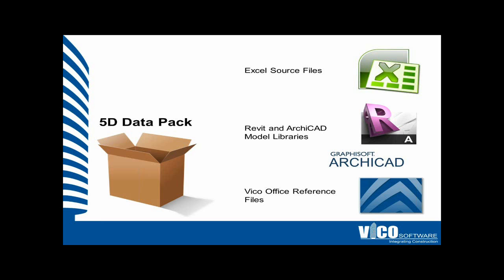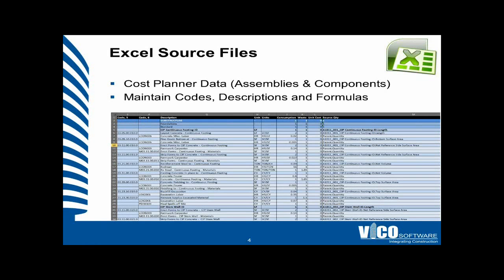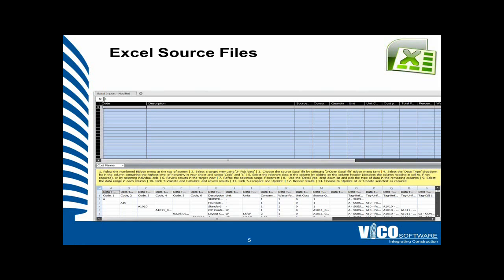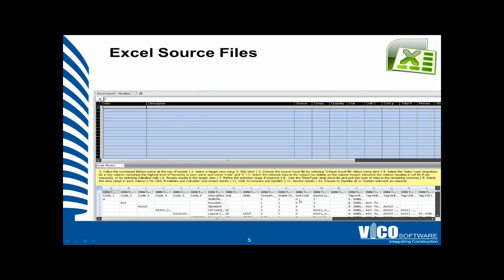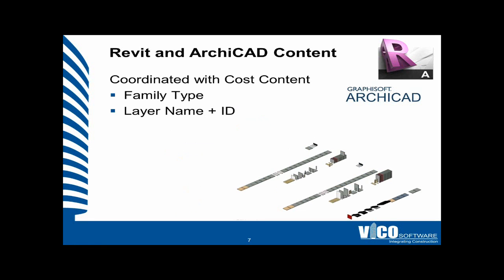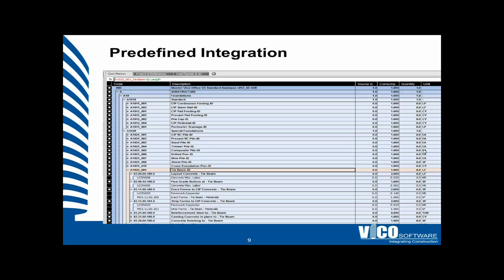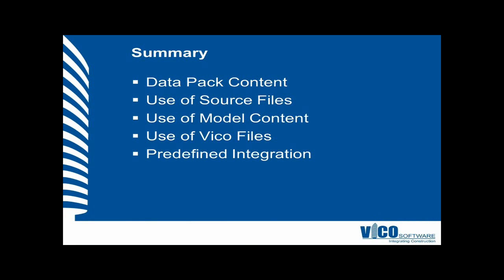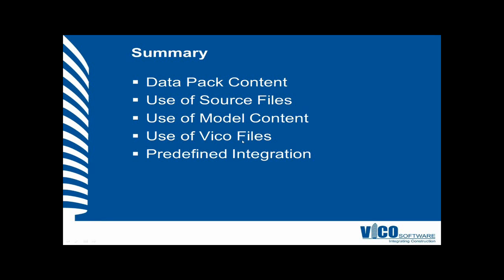Utilizing the Vico Data Pack for 5D BIM.wmv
The Vico Office Data Pack includes the Standard 5D Library and Standard 5D Warehouse. These elements and their formulas properly format your BIM model so that it is completely integrated with your properly formatted estimate.This predefined integration provides customers a very comprehensive estimate in a matter of minutes.  At Vico, we call the Data Pack our shortcut to full 5D BIM.